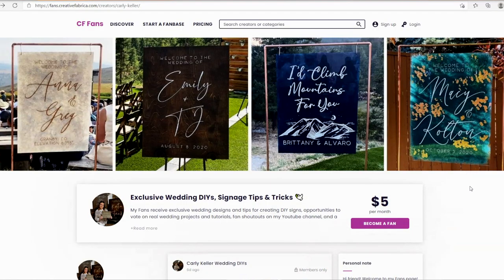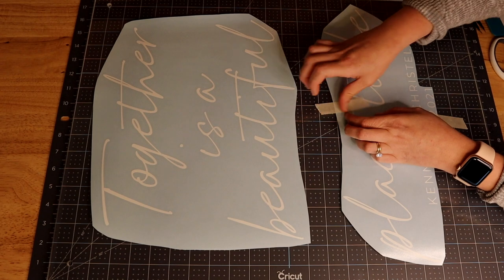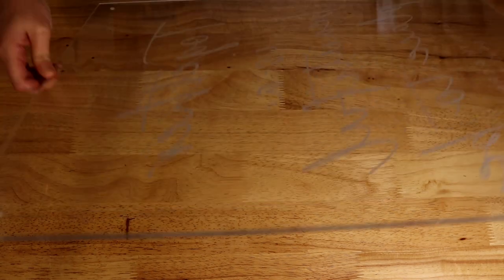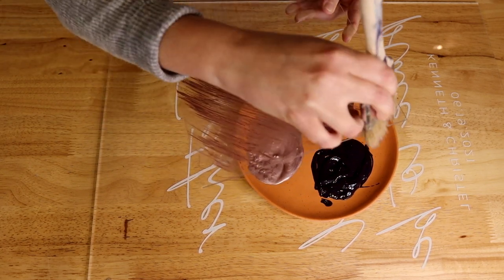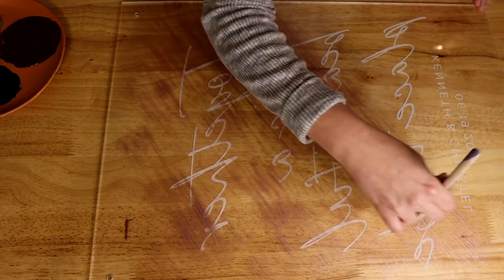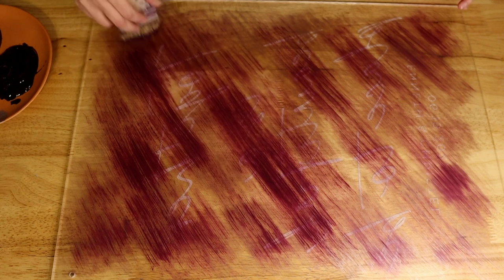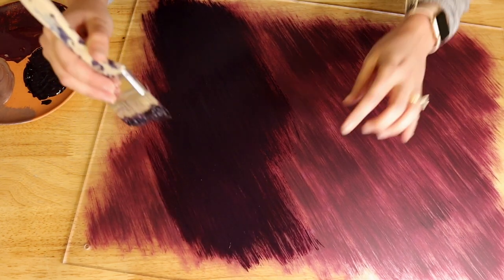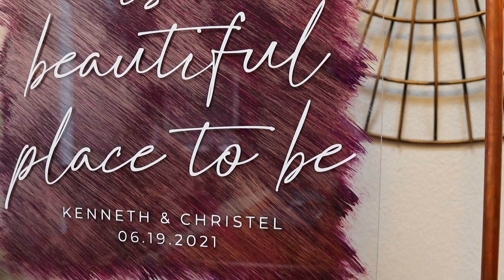DIY Wedding Sign | Painted Acrylic Welcome Sign | Cricut Wedding Décor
This tutorial shows how I created this acrylic welcome sign!

Supplies:
Cricut Maker
Transfer Tape
Cricut 12x24" Mat
Cricut Cutting 18x24" Mat
Masking Tape
Cricut Knife Kit
Soft Tool/Scraper
Paint: Anitas Metallic Copper Rose
To Seal the Paint
The acrylic is from my local plastics store